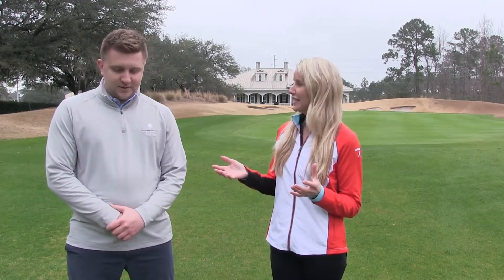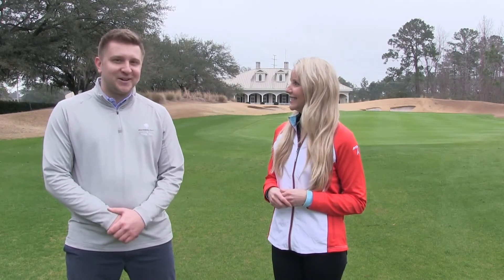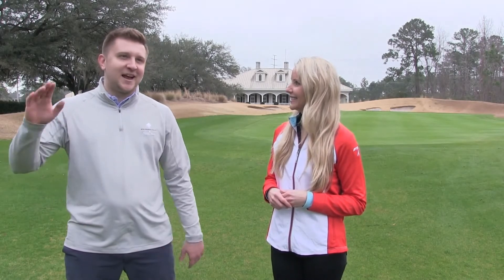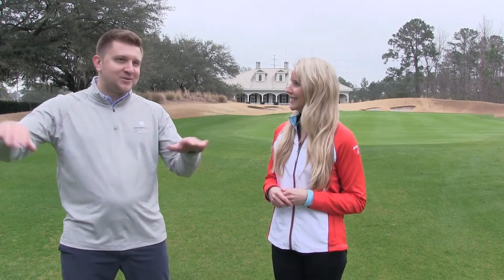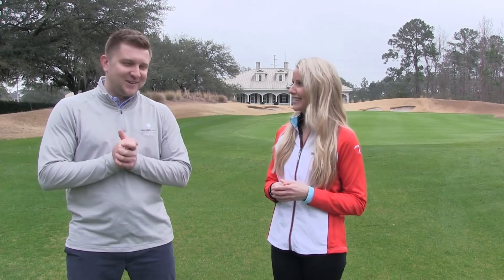Founders Club Offers Unique Coastal Feel Golf Experience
Meredith visits with Founders Club First Assistant Mark Andrews. Mark describes what golfers can expect when playing this dramatic design which is unlike any other on the Grand Strand.